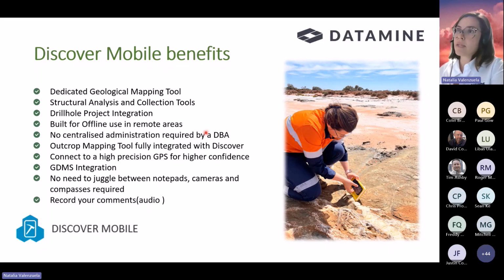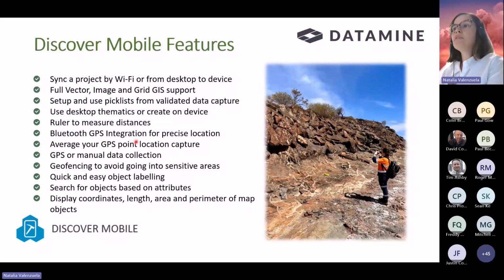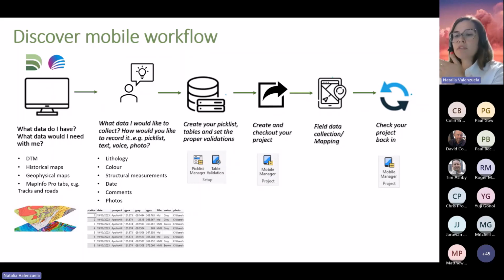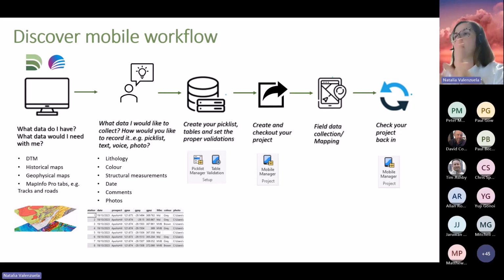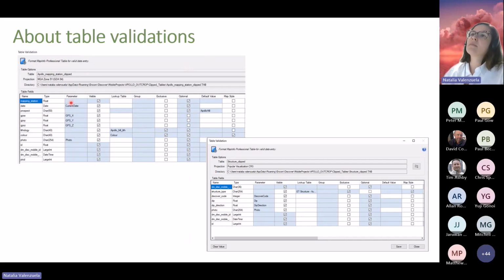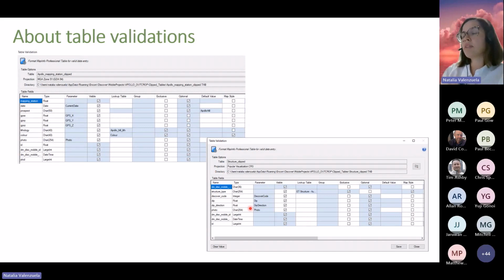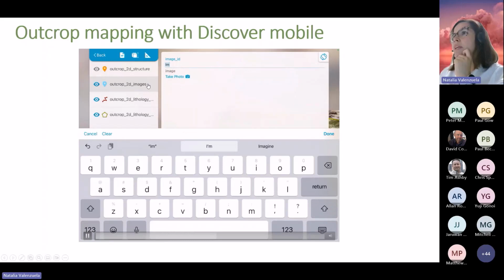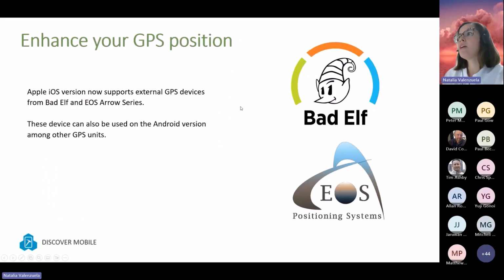Field Mapping with Discover Mobile I Natalia Valenzuela I Datamine free webinar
Discover paired with Discover Mobile is the perfect tool for collating and centralising all your project data in one place. With seamless integration with your current desktop solutions, this free app can take your project to the next level.

Understand the full capabilities of this powerful tool, how you can integrate it into your workflow and optimise your field data acquisition by capturing data on the fly.

Get the answers to your most frequently asked questions when it comes to everything Discover Mobile!

What this webinar will cover:

- What is Discover Mobile?
- Understand the capabilities.
- How can you utilise this in the field.
- Learn to easily navigate around the app.
- Overview of the Discover workflow.

Natalia is a Geology Consultant at Datamine, with a specific focus on our exploration suite which includes our Discover MapInfo Solution. She studied her bachelor’s degree in Geoscience in Mexico and master’s degree in Geoscience at the University of Western Australia. Natalia’s career experience to date has been focused across different areas of the energy industry. She has mainly worked with exploration and resource development projects. Working for Rio Tinto (Copper) and most recently, Northern Star Resources (Gold).